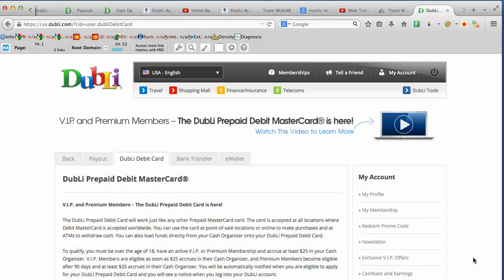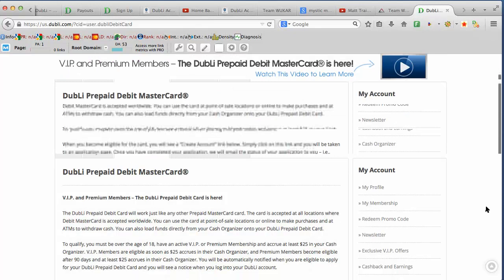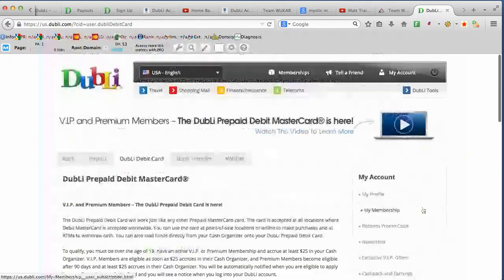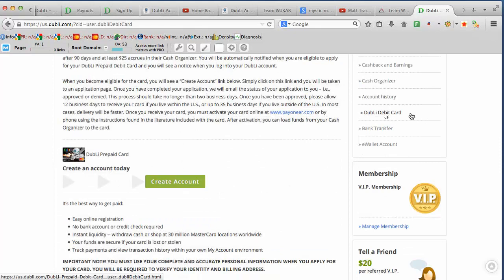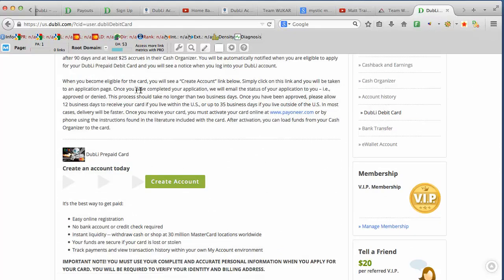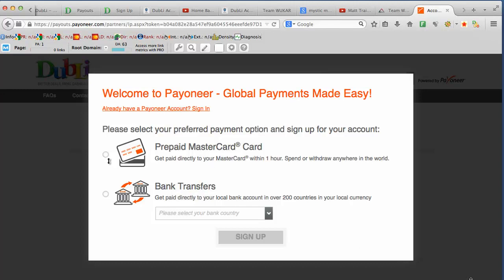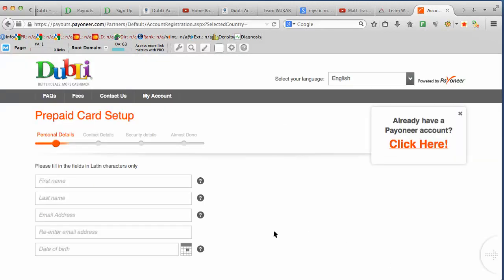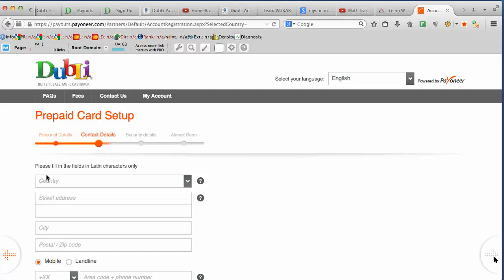How To Get Your Dubli Debit Card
From there, you'll need to make sure you've created your Dubli account.  Whether that be free or paid.  Then you'll login to your "back office" and follow the instructions I give in this video. or you can go to their FAQs section